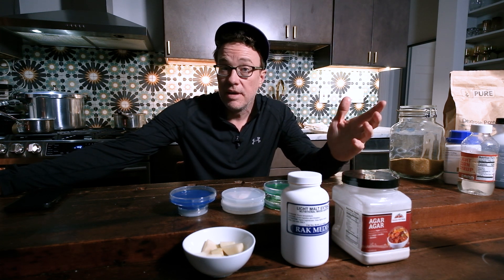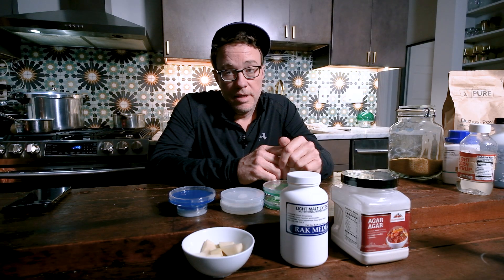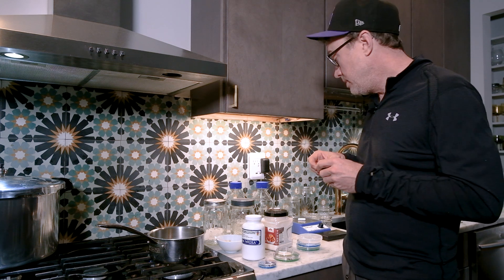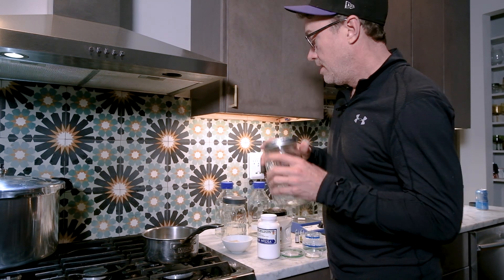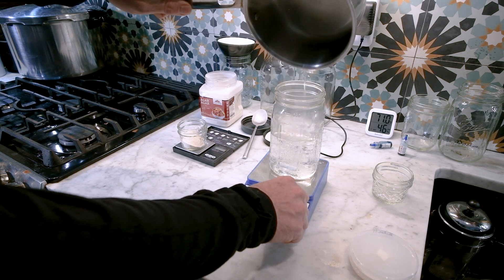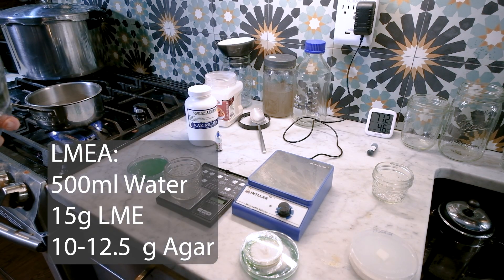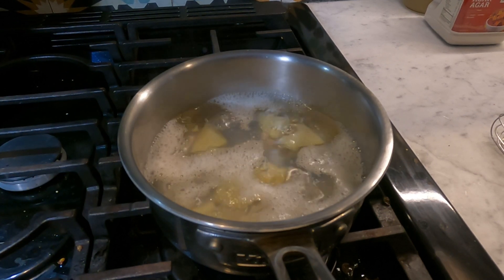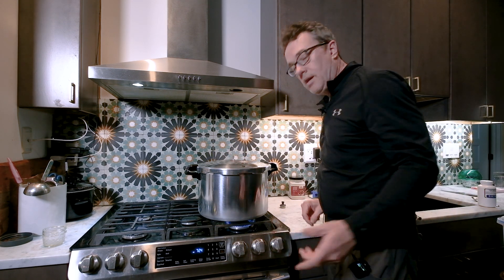The ONLY Agar Recipes You’ll Ever Need for Mushroom Cultivation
Get ready to simplify your mycology journey with the three easiest and most effective agar recipes! These recipes are perfect for spore germination, isolating mycelium, cleaning cultures of contamination, and long-term genetic storage. Whether you’re just starting out or a seasoned cultivator, these no-fuss recipes will become your go-to.

Recipes in this video:

LMEA (Light Malt Extract Agar):
500ml Water
15g Light Malt Extract
12.5g Agar Powder
2 Drops Food Coloring (Optional)

Water Agar:
500ml Water
12.5g Agar Powder

Potato Agar:
600ml Water
65g Peeled Potato
12.5g Agar Powder
2 Drops Food Coloring (Optional)

Amazon Products Links:
Agar Powder
50pk 90mm Petri Dish
200pk 90mm Petri Dish
1lb Light Malt Extract
2x 1000ML Media Storage Bottles
Gel Food Coloring
Ultra Fine Cheese Cloth
Magnetic Stir Plate
Stir Bars
Let’s grow together—literally! 🍄

Chapters:
00:09 - Intro
02:00 - Why Use Agar
02:35 - Cost Comparison
03:51 - What You’ll Need
07:44 - Water Agar Recipe
11:04  - LME Agar Recipe
14:13 - Spore Recipe Agar
17:17 - Conclusion